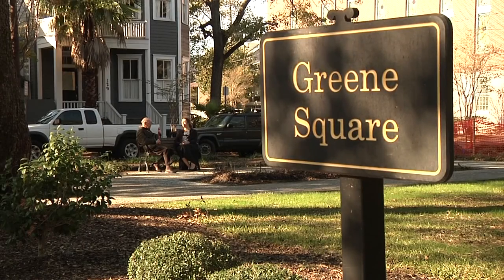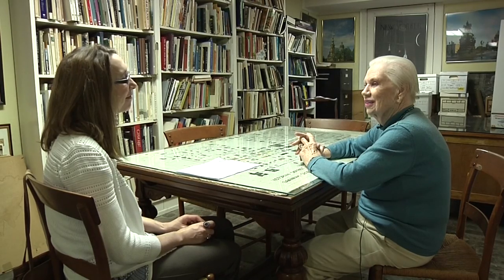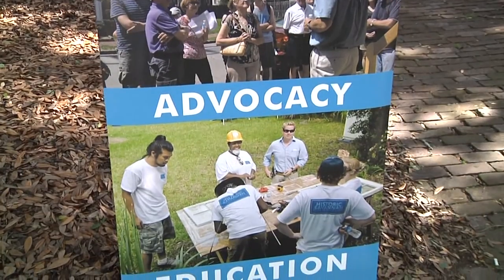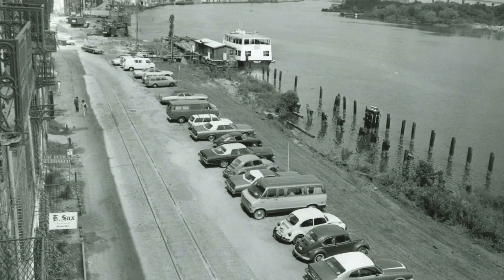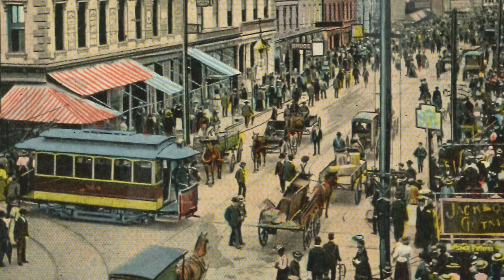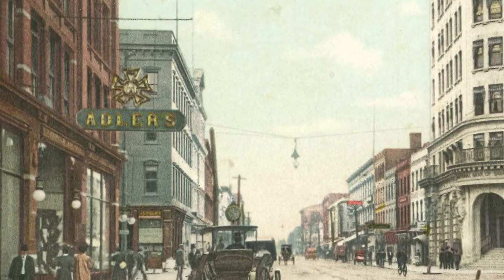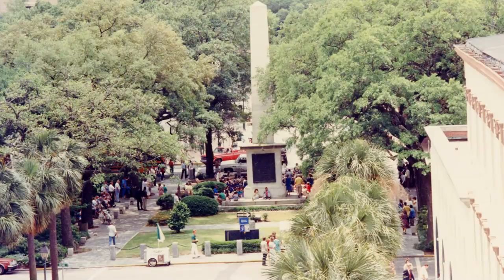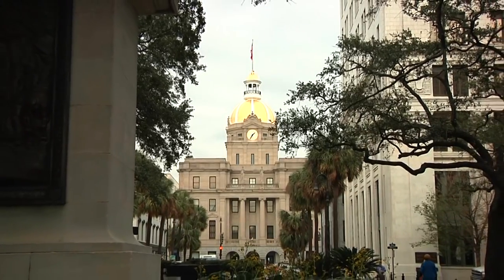My Historic District - Landmark District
MY HISTORIC DISTRICT: The City of Savannah wraps up its series, My Historic District, with a look at the Landmark District... hitting the National Register of Historic Places in 1966. A big thanks to Eric Meyerhoff and Emma Adler for providing us with an in-depth look at the history of downtown Savannah and its restoration. Host Ellen Harris and Luciana Spracher from the City's Research Library and Municipal Archives provided invaluable support in presenting the history of Savannah's 10 neighborhoods on the National Register of Historic Places.